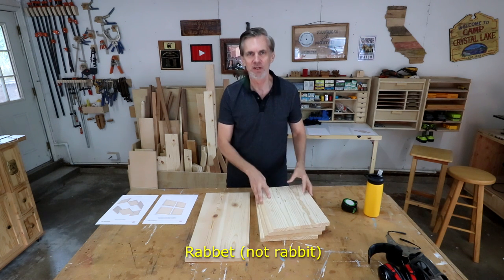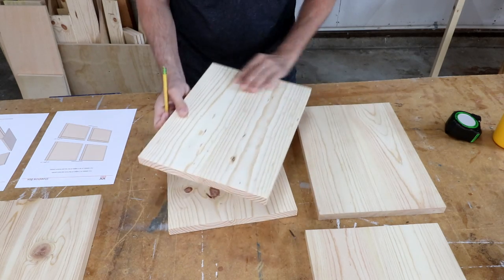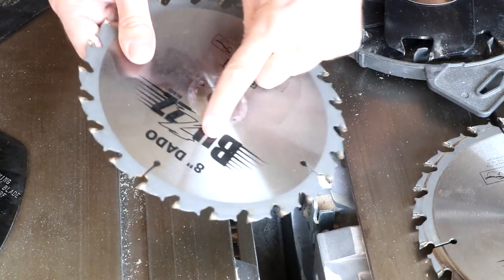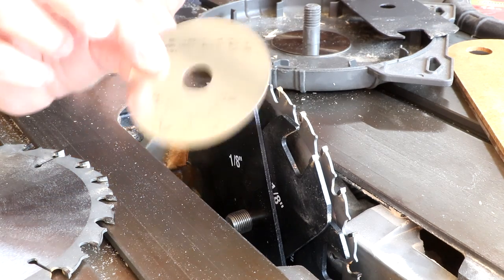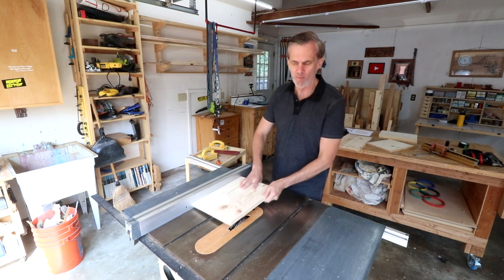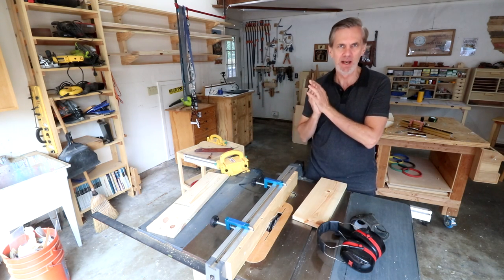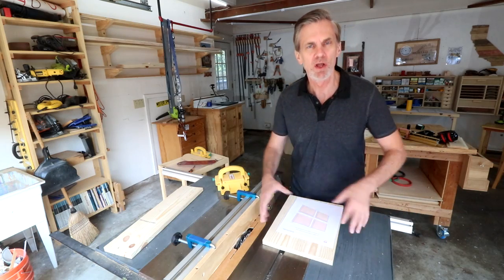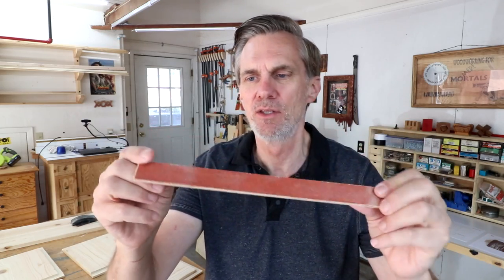How to make simple rabbet joints using dado blades. Basic box making. | LOCKDOWN DAY 173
Assembling the shoeshine box with rabbet joints.

0:00 Terminology
2:27 Setting up dado blades
6:50 Cutting the rabbets
12:18 Cleaning up the rabbets
13:30 Dry-fitting the box
15:40 Measure and cut the ends
17:36 Assembling the box